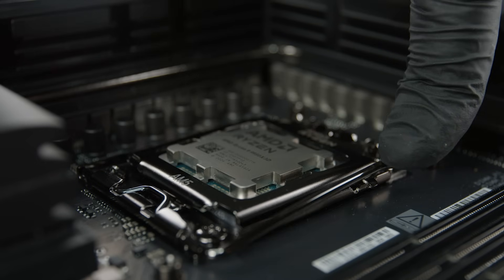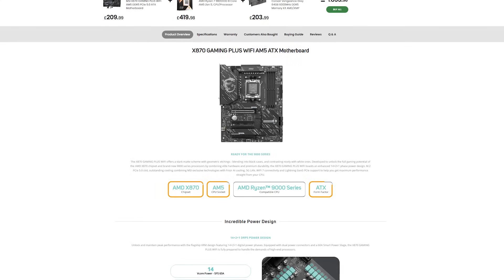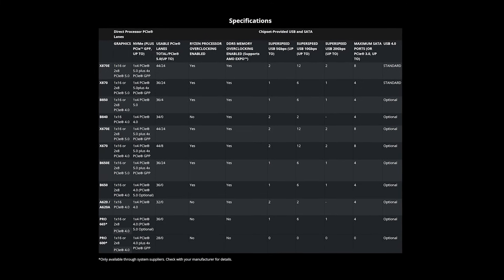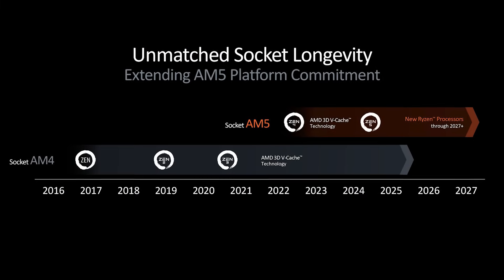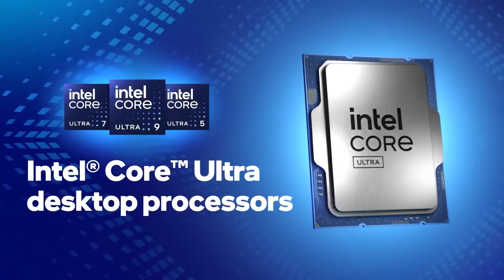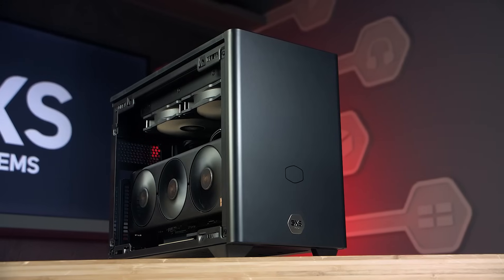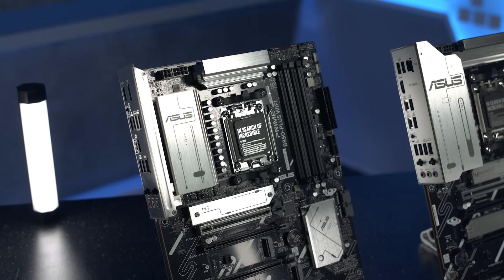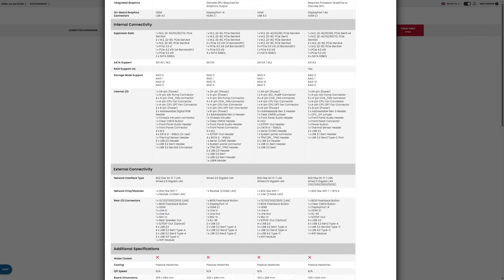Choosing the Right Motherboard Made Easy | Motherboard Buyers Guide 2025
Picking out the parts for a new system can be a daunting task, with numerous options and little explanation of what they all mean. Join us as we take a deep dive into the current line-up of Intel and AMD motherboards for 2025.